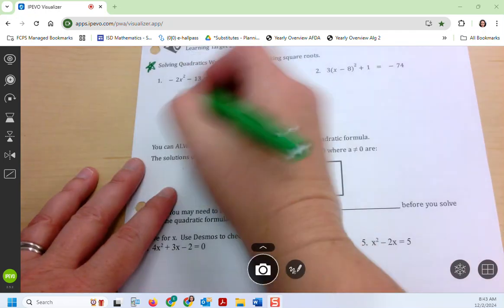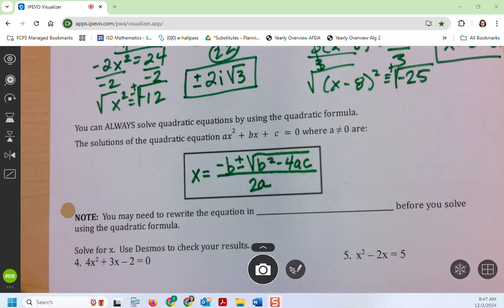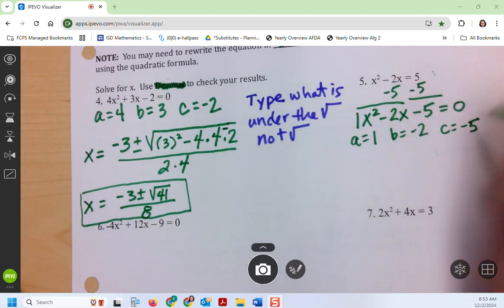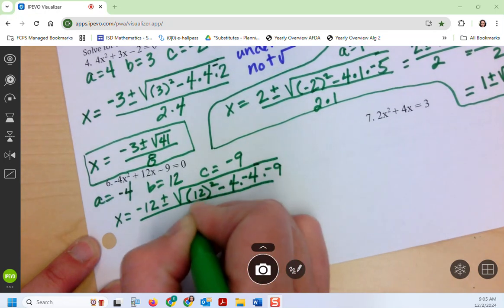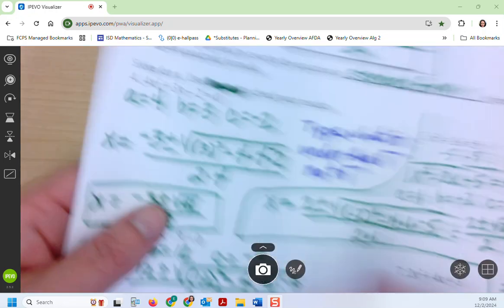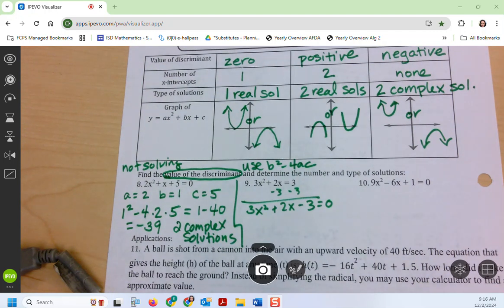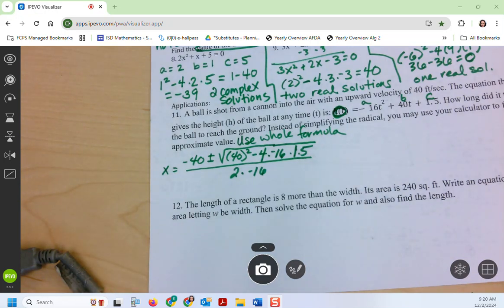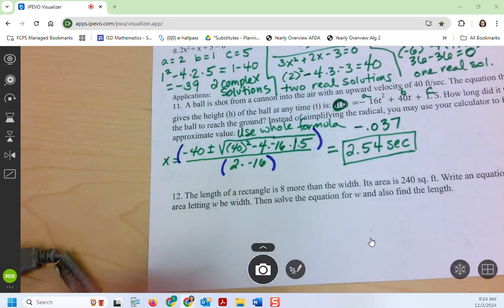A2 U4B D3 Notes Quadratic Formula